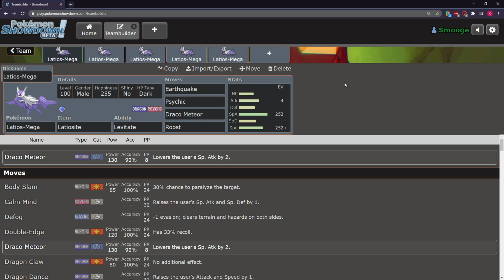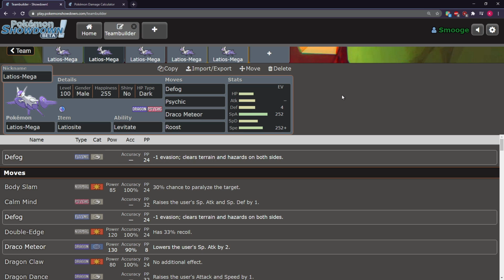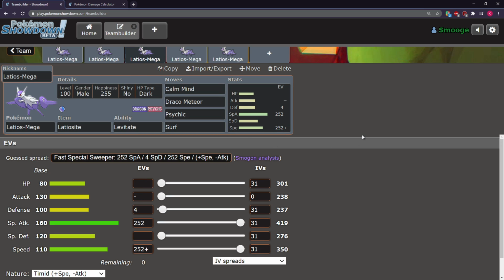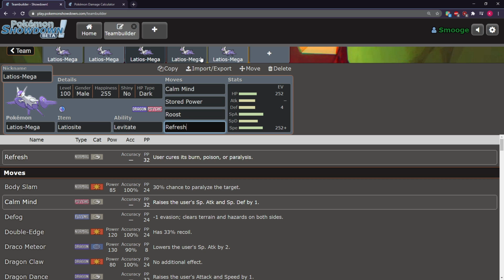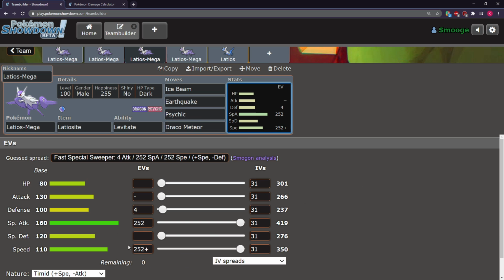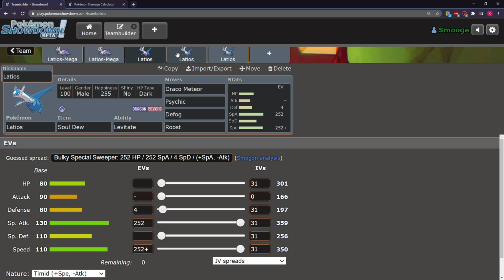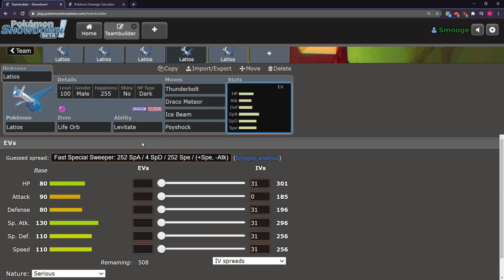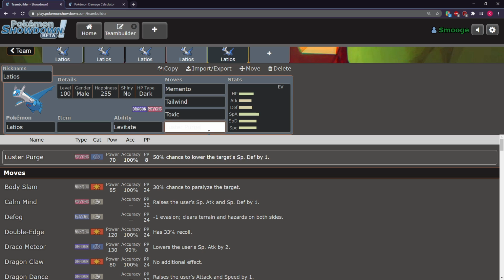How to use Mega Latios in PRO! My thoughts on Mega Latios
if you want to buy me food for some reason